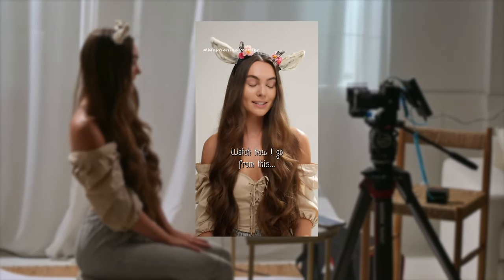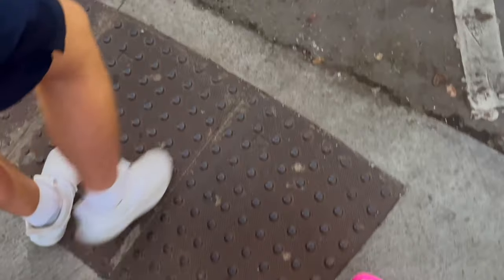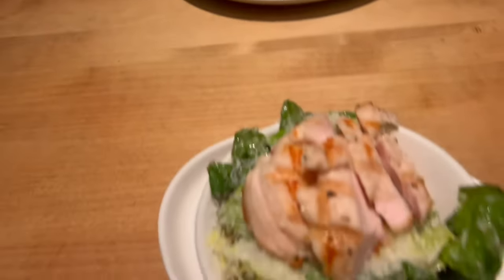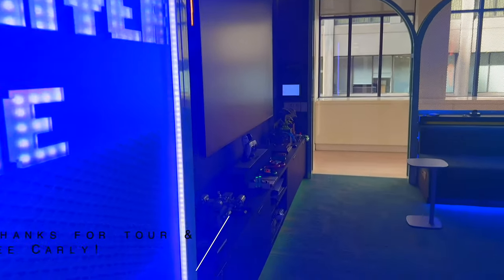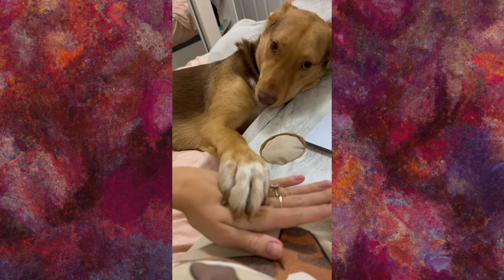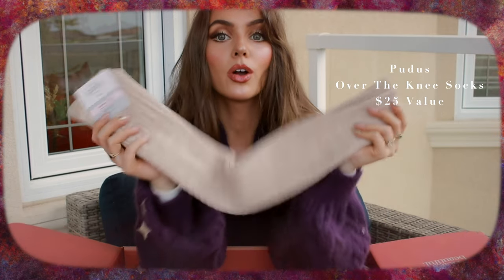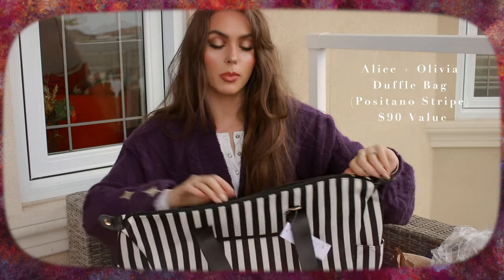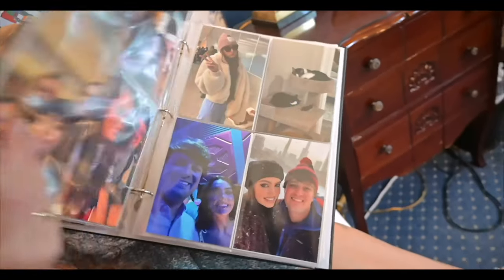FALL VLOG🍂 BTS with Maybelline, Pinterest HQ Tour & Fall FabFitFun Unboxing!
In today's video we have a city WEEK IN MY LIFE🍂 BTS with Maybelline, Pinterest HQ Toronto Tour & Fall FabFitFun Unboxing! I loved unboxing the Fabfitfun Fall 2023 box and I shared my Unboxing + Customization Options! One of my fav boxes, what do you think of the items?!

BTS with Maybelline shot my Westbrook! Here come save the final pins to a board for Halloween🎃

A&F items I bought for fall🍂

Curve Love Vegan Leather 90s Straight Pant
(for sizing I am 24R and its perfect when I’m usually in between sizes. I chose not to go S for heels lol)

back to FABFITFUN -
I also linked the items I chose below if you want to check them out, though the price of one of the items is the price of the box! I think my favs from this the candle & tote!

Alice + Olivia Duffle Bag (Regal Romance OR Positano Stripe) – $90 Value

Timberland Buffalo Plaid Scarf – $60 Value (available in box or poshmark individually!)

my links!

if you are reading this... comment “Happy Fall🍂🕯️🧣 "

Let me know what you'd like to see next on my channel😋 xo jackie wyers vlogs

My vlog camera - Nikon Z30